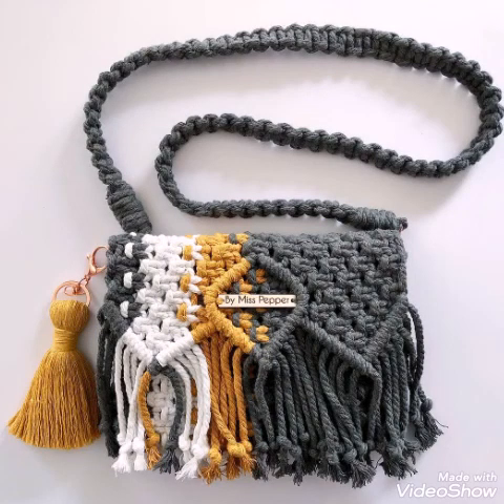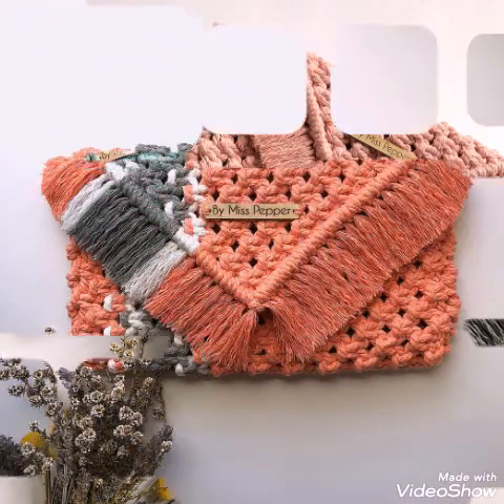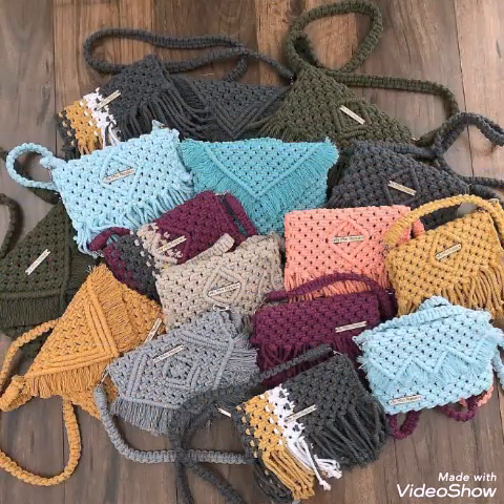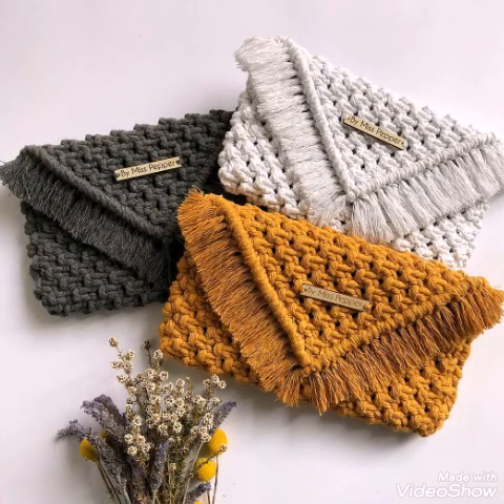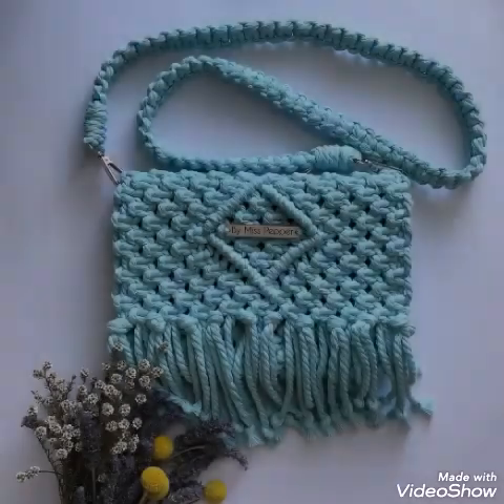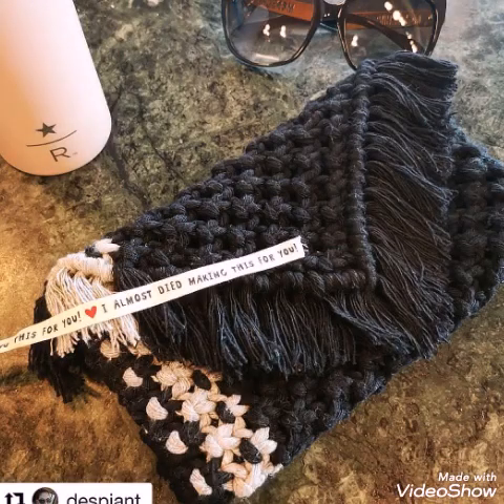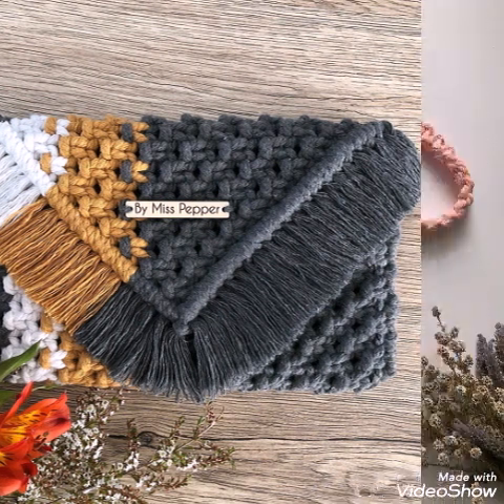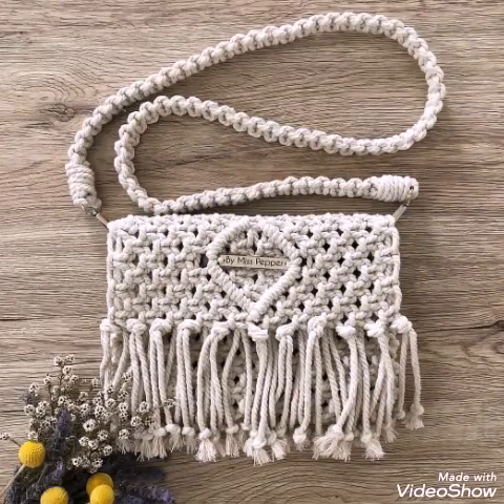Most stunning and adorable macrame colour blocking hand clutches designs